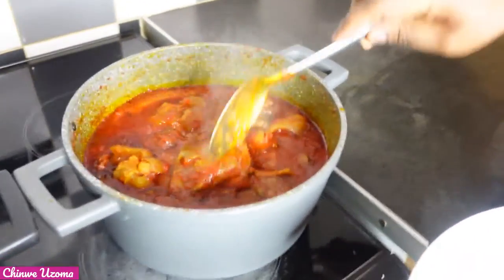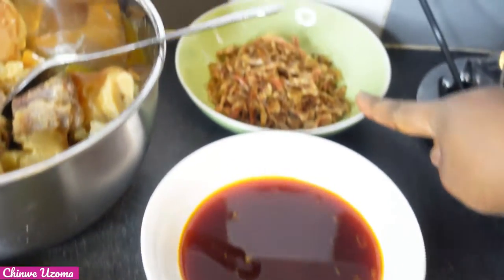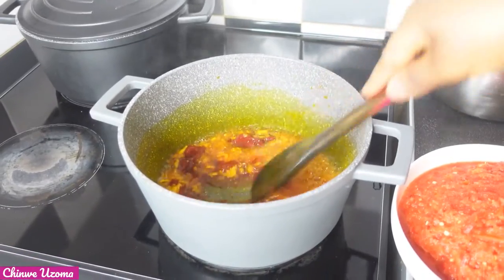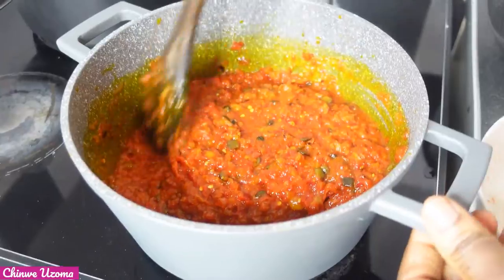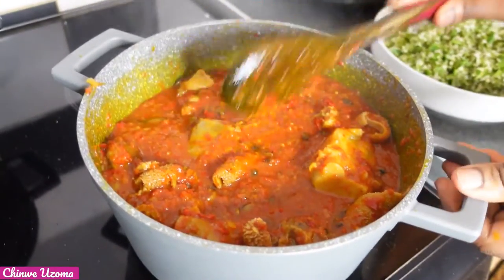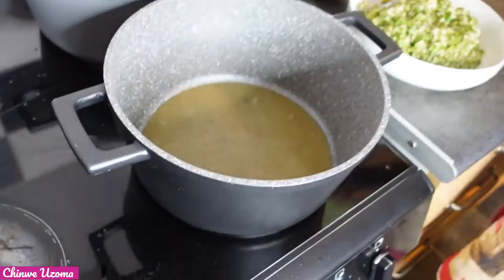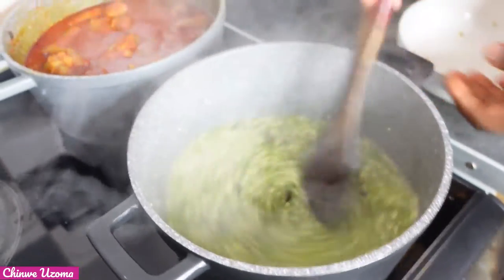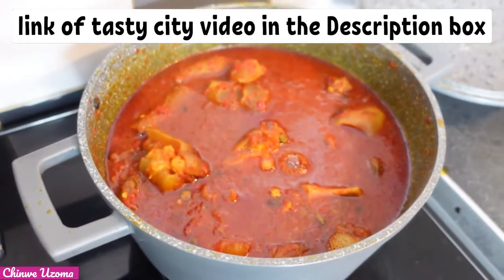How to make Nigerian okra and stew /okro soup and stew recipe.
Welcome back again my Positive family,
In this video, you will see the recreation of this sumptuous okra stew which I came across and watched so many times on the Tasty city channel. The link to her own version is below, kindly click and watch to see how amazing she is in the Kitchen as well.
ingredients

use any meat of your choice

4 tomato plums

2 bell peppers

4 chilli pepper

2 onion

1 Scotch bonnet  ( add to your taste )

crayfish

locust beans ( iru, local seasoning)

seasoning cube of your choice

palm oil

okra

chinwe.uzoma.84